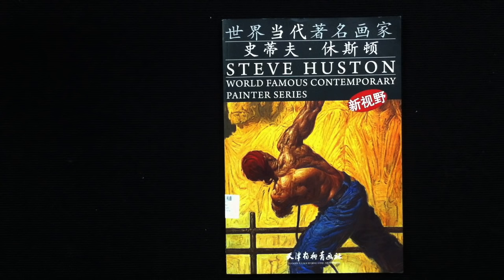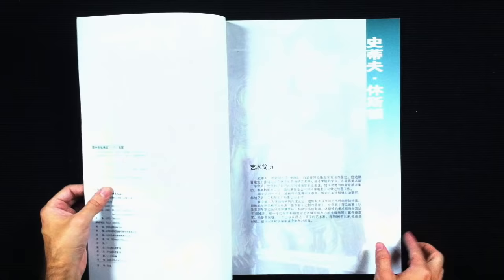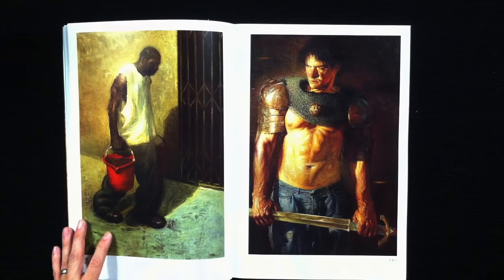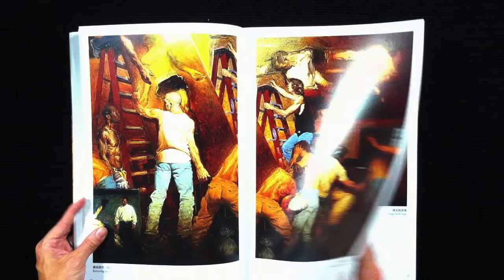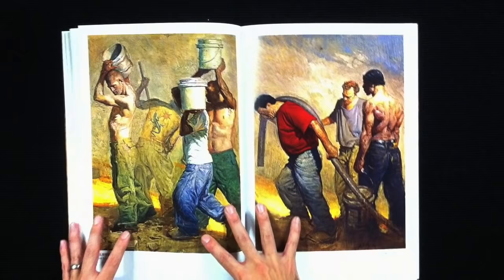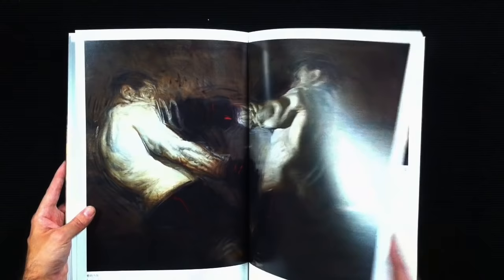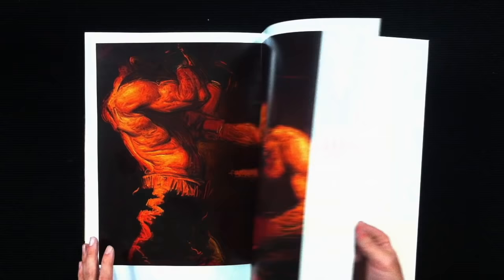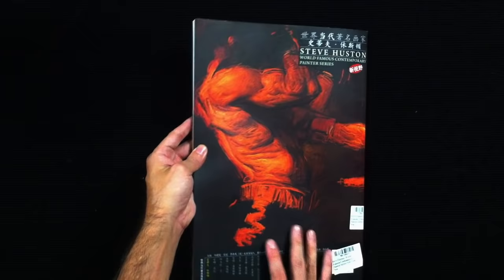Muddy Colors Book Review: Steve Huston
Muddy Colors Book Review of:  Steve Huston: World Famous Contemporary Painter Series

Paperback: 48 pages
Publisher: Tianjin YangLiuQing Fine Arts Pres (March 1, 2012)
Language: Chinese
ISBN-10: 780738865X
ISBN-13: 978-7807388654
Product Dimensions: 15 x 10.3 x 0.3 inches